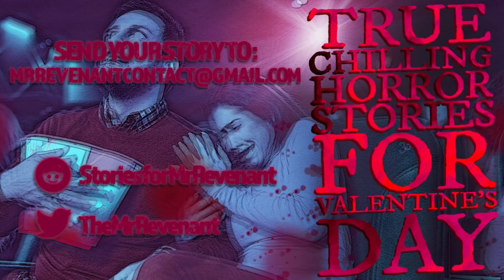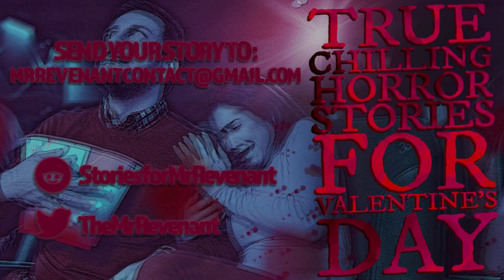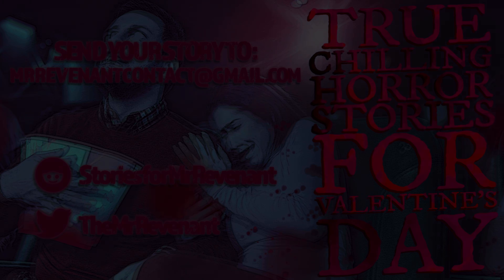12 True Chilling Horror Stories for Valentine's Day - Scary Reddit Stories - Black Screen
to stay updated or to just say hi!

If you're on Reddit, come and pay a visit to my subreddit r/StoriesforMrRevenant, and if you feel like it, share your true scary stories with me and each other. Don't forget to invite your horror loving friends!

A compilation of true creepy dating horror stories. Sit back and get comfortable.

All stories are read with full permission:

My MSN crush was involved in something sinister...and I was the target. by
u/stupify92

my_stalker_became_my_roommates_boyfriend by
u/Gemmadarling

My Friends first boyfriend want to spend some “alone time” with me. by
u/d3moniclilly

Gotta love Grindr... I think a guy wanted to murder me in a cabin and I almost let him by
u/sneakyfinsta

guy_from_pof_wanted_to_kill_me by
u/leimatronic

hes_wanted_by_the_police by
u/softharm

i_had_tea_with_a_murderer by
u/kittlebean

illuminati_tinder_weirdo by
u/larteeg

my_messed_up_valentines_day by
u/1nf1del

obsessed_customer by
u/amndalou

dear_fathers_ex_girlfriend_lets_not_meet_again by
u/SqueekySea

older_man_oversteps_boundries_at_convenience_store  by
u/ErwinsLeftEyebrow

Time Stamps:

00:00 Story 1

14:14 Story 2

23:53 Story 3

32:15 Story 4

38:02 Story 5

40:10 Story 6

45:02 Story 7

52:54 Story 8

56:09 Story 9

59:17 Story 10

1:03:23 Story 11

1:08:50 Story 12